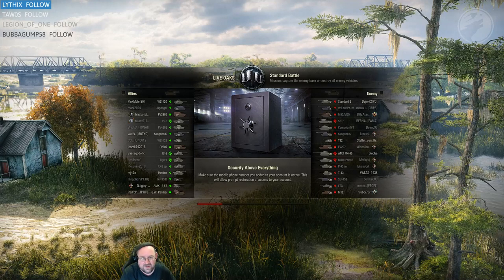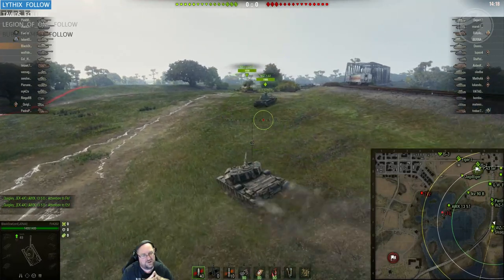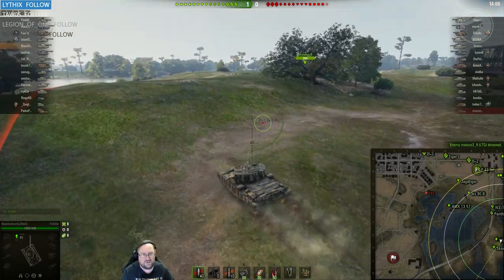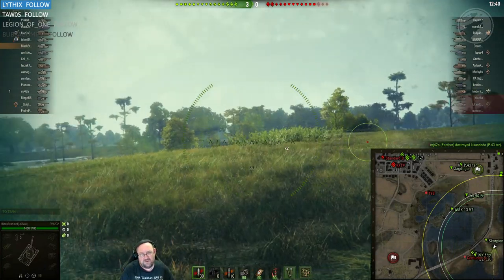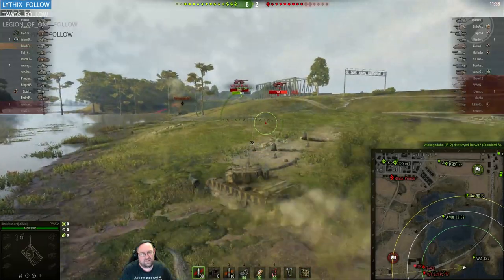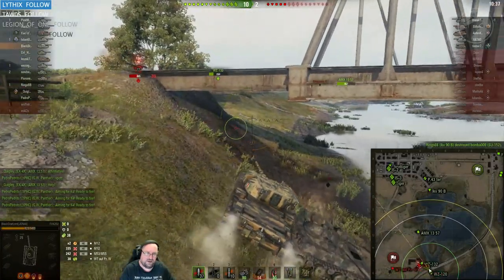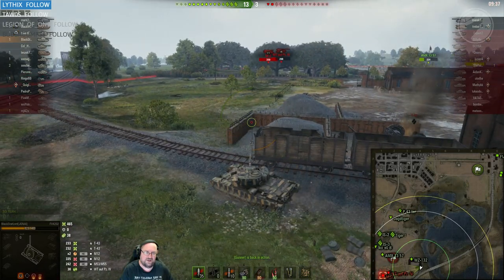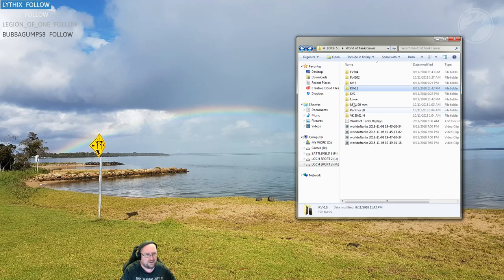World of Tanks Replay of the FV4202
Good day My Name is Wilfred West or in Game CMDR Black Star Lord when Playing Elite Dangerous
or God of Camping When Playing BF3 Live

Im Making the Live Videos with OBS Streamlabs with the Elgato Collapsible Green Screen (Chroma Key Panel)
or i use Fraps to make Back Drop Videos for the Elite Dangerous Newletter

Now for my PC Info

My Case is the Corsair 800D
Power suply: is the Corsair 1200 Gold
CPU: AMD A10-7850k Kaveri 28nm Technology
Motherboard: ASUSTeK COMPUTER INC. A88X-PRO (FM2+
Graphics Card: NVIDIA GeForce GTX 970
RAM: 32.0GB Dual-Channel DDR3 @ 666MHz (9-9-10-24)
Storage
 1863GB Western Digital WDC WD20EARX-008FB0 ATA Device (SATA )
 931GB Western Digital WDC WD10EARS-003BB1 ATA Device (SATA )
 1863GB Western Digital WDC WD20EARX-00PASB0 ATA Device (SATA )
 1863GB Western Digital WDC WD20EARX-00PASB0 ATA Device (SATA )
 223GB KINGSTON SH100S3240G ATA Device (SATA-3 (SSD))
I have the Samsung MD230X3 Eyefinity Monitors

KeyBoard; Saitek Cyborg Gaming
Mouse: Mad Catz M.M.O.7 Gaming Mouse (HID) or the Logitech G700s Rechargeable Gaming Mouse
KeyPad: Razer Tartarus Chroma
Main Sound is the Logitech 5.1 surround sound
Headset one: is the Corsair VOID Surround USB Sound
Mic and Headset Two: is the Blue Yeti and hooked into it is the Neewer NW 2000 Headset
WebCam is the Logitech c922 pro stream webcam
Joystick One: is the T.16000M - Ambidextrous Joystick - PC USB | Thrustmaster
Joystick Two: is the Thrustmaster Hotas Warthog with Throttle
Im useing the Pro Foot Pedals and TRACKIR 5 with TrackClip for the Head movement when Playing Elite Dangerous
Gaming Seat; Is The Tian Stealth Gaming Seat